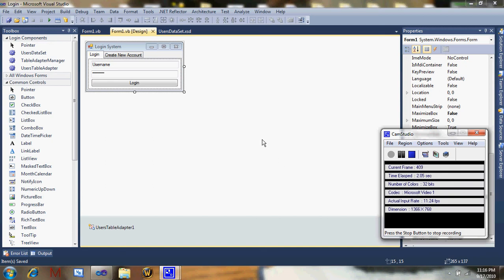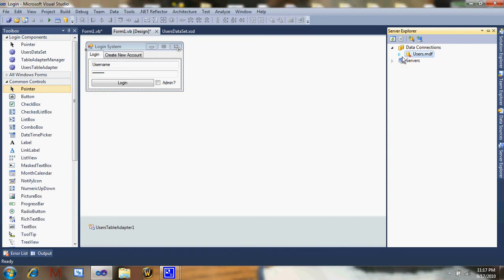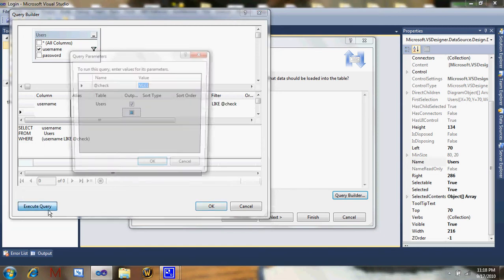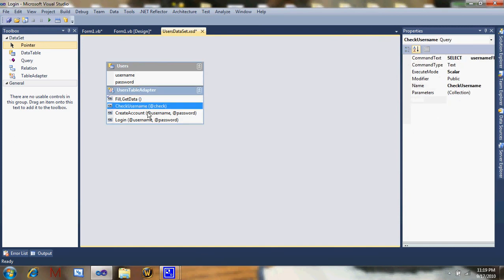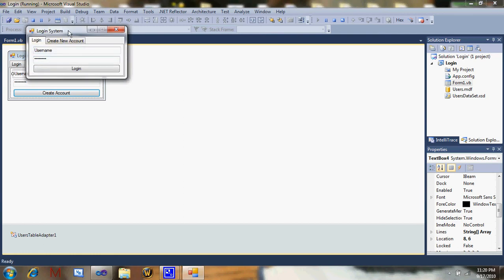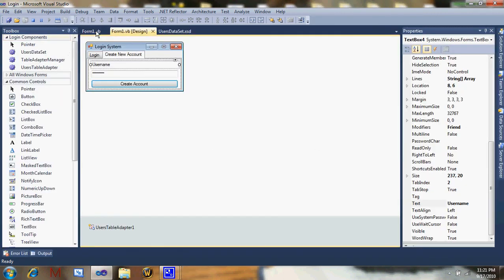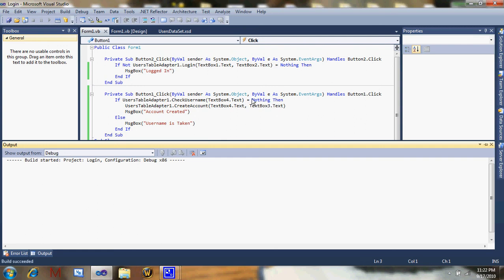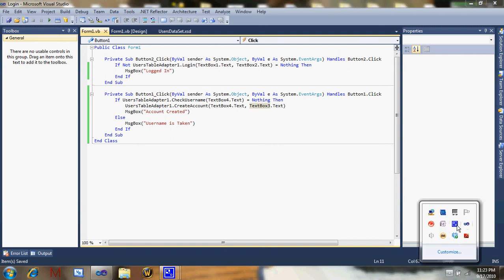VB Advanced Login System - Part 2 Create New Account - Tutorial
Don't Watch without Part 1!